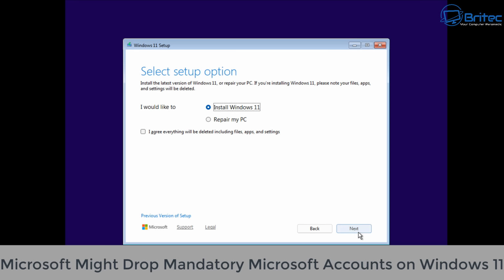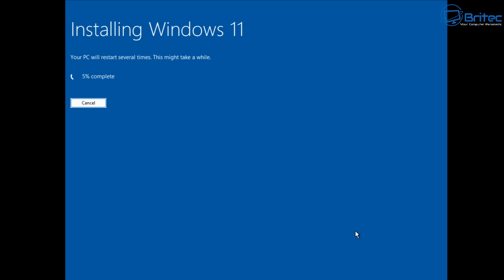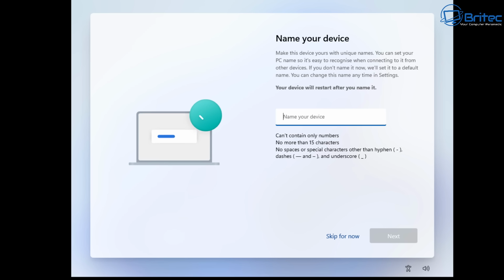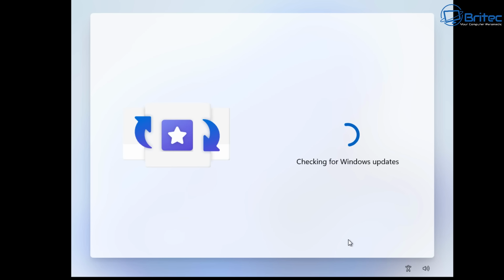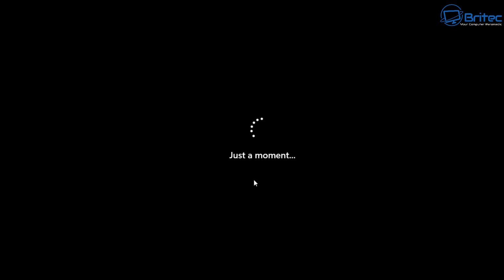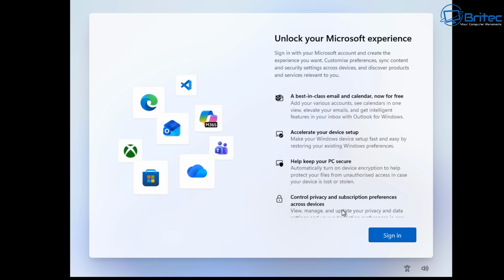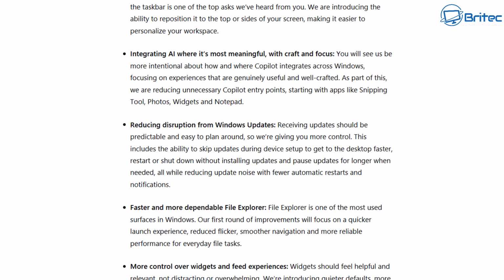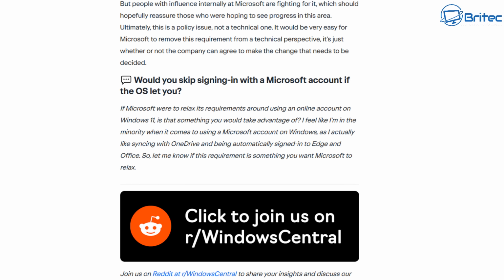Microsoft Might Drop Mandatory Microsoft Accounts on Windows 11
In this video, we take a closer look at reports that Microsoft may finally drop mandatory Microsoft account requirements on Windows 11. For years, users have been forced to sign in with an online account during setup—but that could soon change.

Windows Insiders are pushing back against these restrictions, calling for more freedom, privacy, and control over how people use their PCs. Could this mean the return of easy local account setups?

We break down what’s actually happening, what Microsoft has said so far, and what it could mean for everyday users, privacy, and the future of Windows 11.

👉 Topics covered:

Why Microsoft requires accounts in Windows 11
What insiders are demanding
Possible changes to the setup process